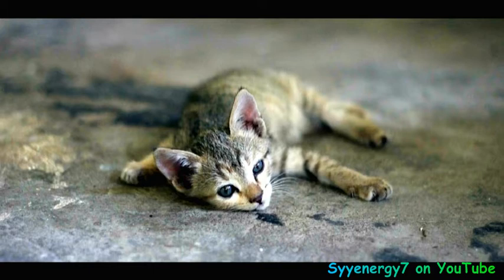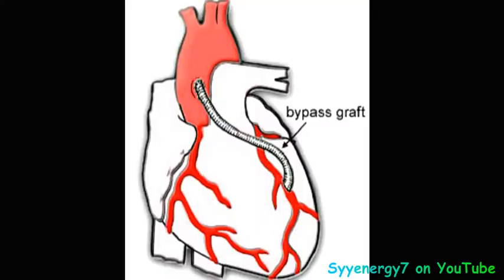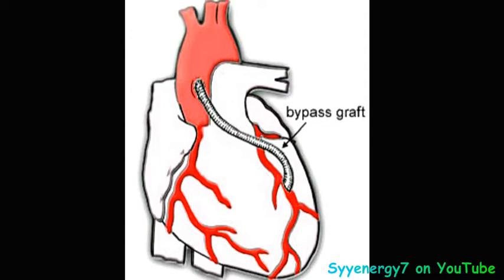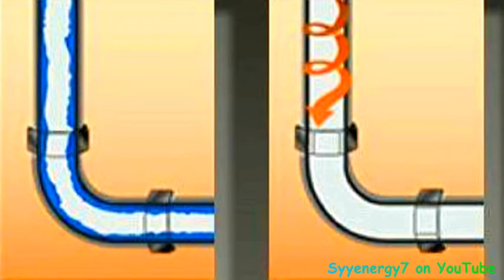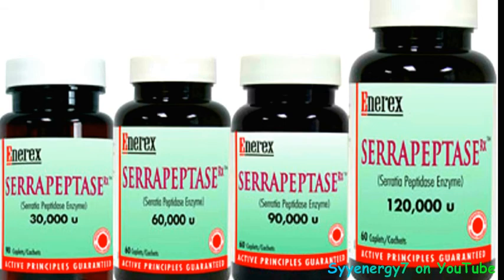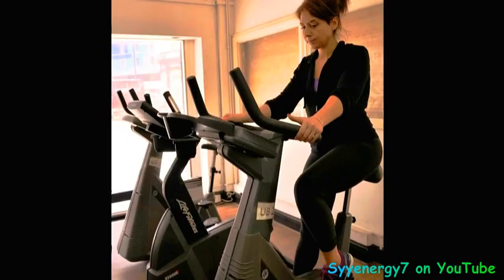Secrets to Heart Health, Avoid Heart Bypass Surgery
Some call the 'silent killer' high blood pressure, but it could also be an apt description for the clogging of veins and arteries and the heart.  Often most people won't know they need a heart bypass operation, unless they see a doctor or a medical professional to determine if a partial blockage or blood-flow restriction is occurring in the heart.   The main tell-tale sign a person may feel with restricted blood flow passageways in the heart is 'lack of energy' or just feeling sluggish.  Japanese scientists and medical researchers have been experimenting with and using the enzyme, serrapeptase, from the Japanese silkworm to safely dissolve the plaque and buildup that occurs in the passageways of the heart and also the veins and arteries throughout the body.